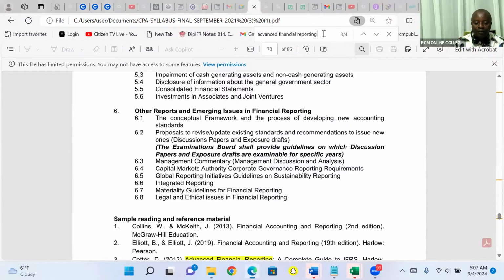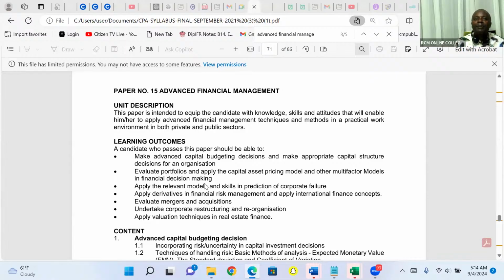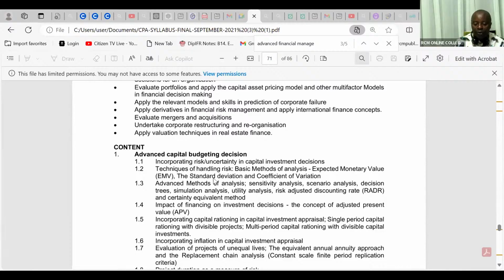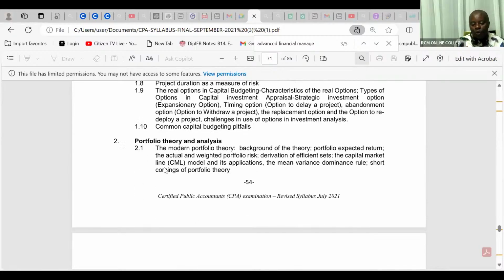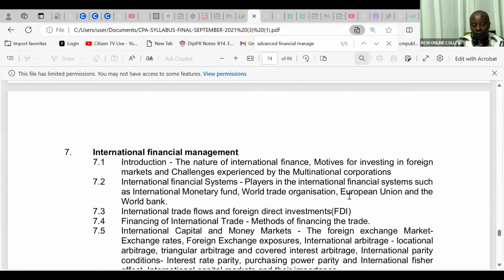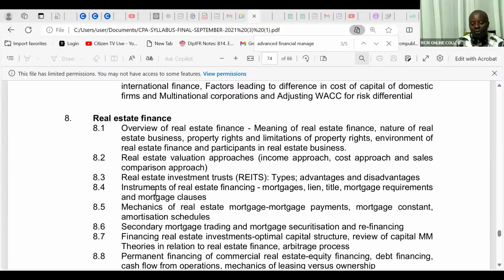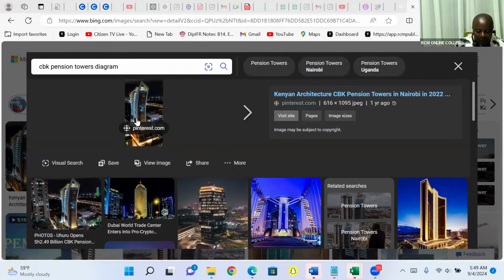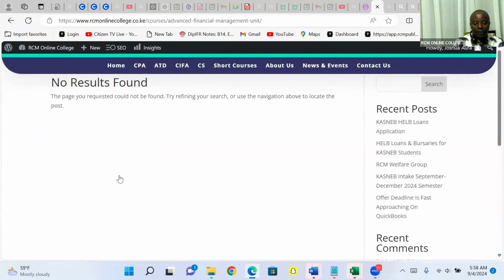Introduction to AFM-CPA KENYA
Your journey to success begins with the right decision.
 RCM College offers courses in 𝐂𝐏𝐀, 𝐂𝐈𝐅𝐀, 𝐀𝐓𝐃, 𝐁𝐃𝐀, 𝐂𝐀𝐌𝐒, 𝐚𝐧𝐝 𝐂𝐒.